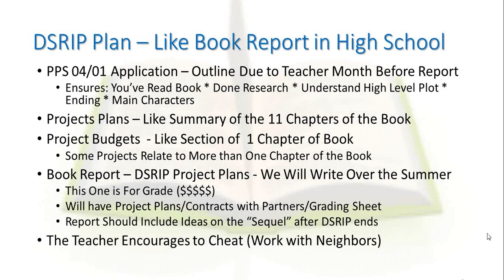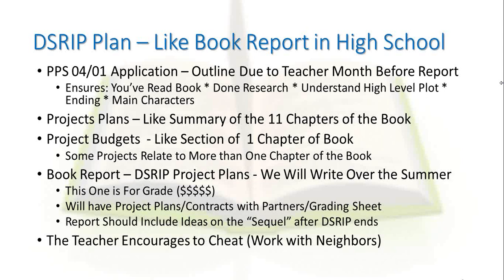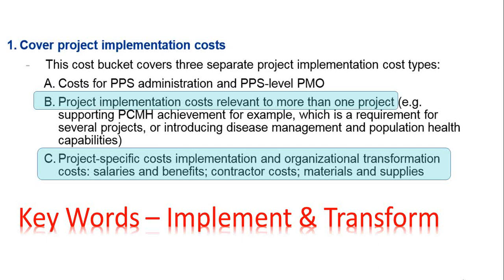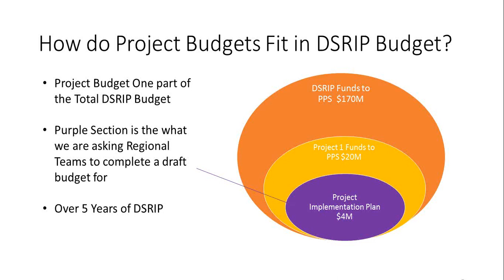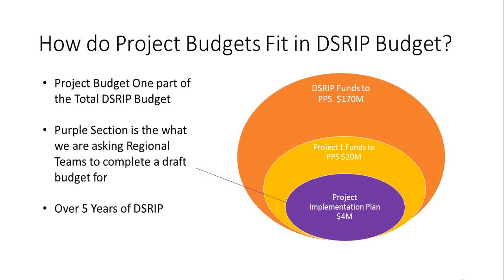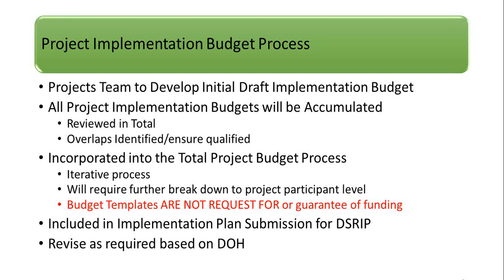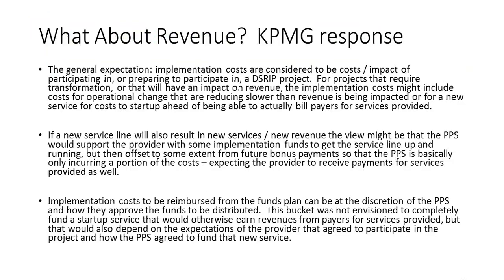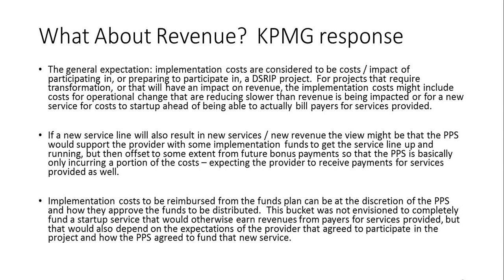DSRIP Budgeting Webinar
Budgeting template review plus questions and answers session from March 6, 2015.